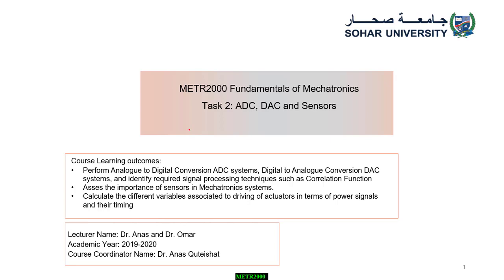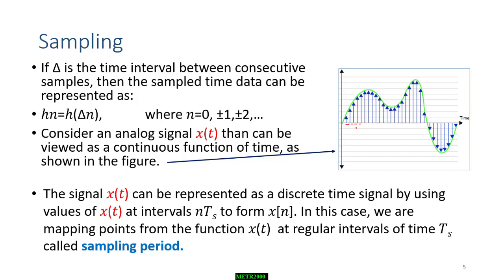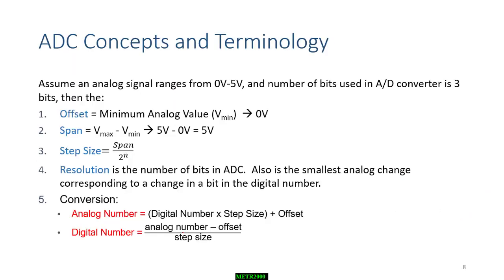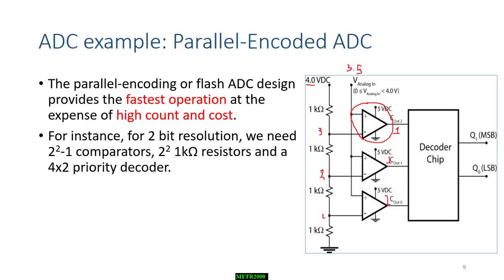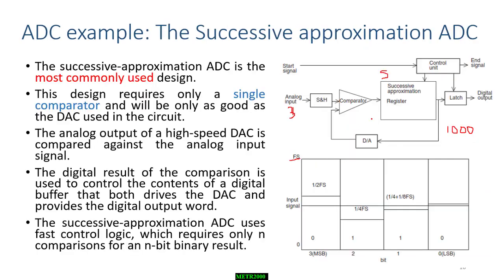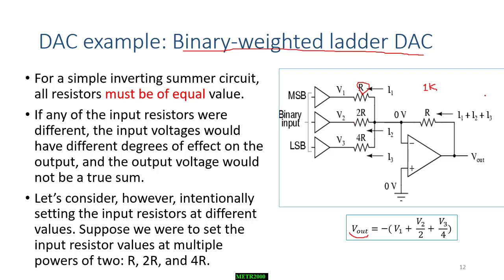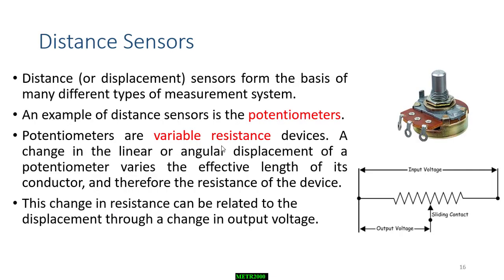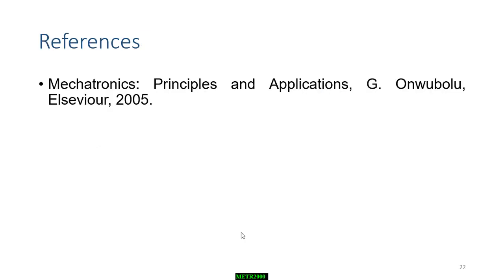Fundamentals of Mechatornics METR2000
This video explains the materials given in Task 2 for Fundamentals of Mechatronics